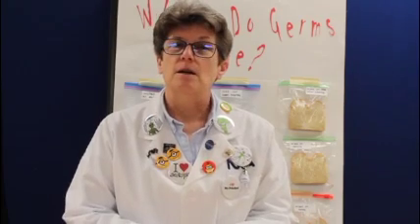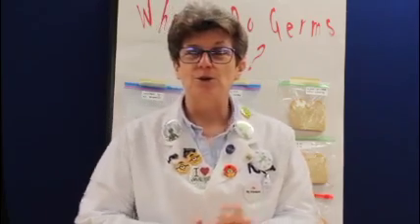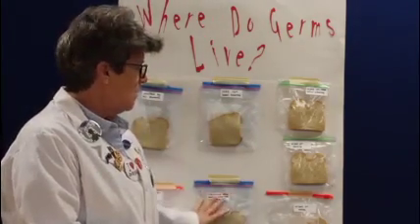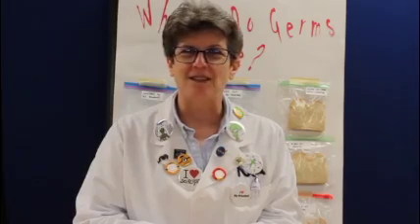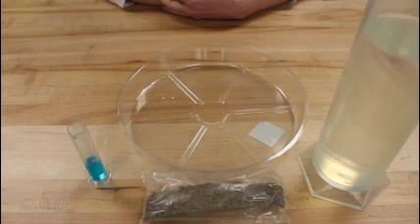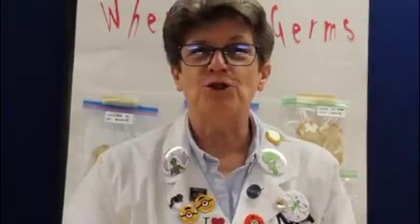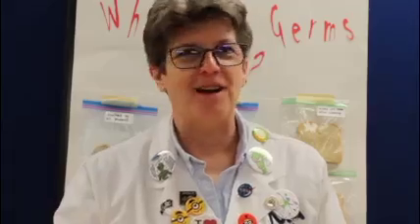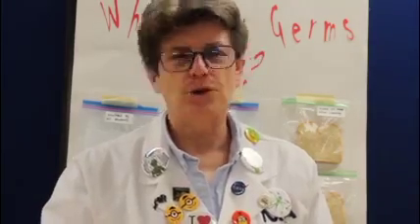Early 5's Germs Small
See how germs can stick to your skin.